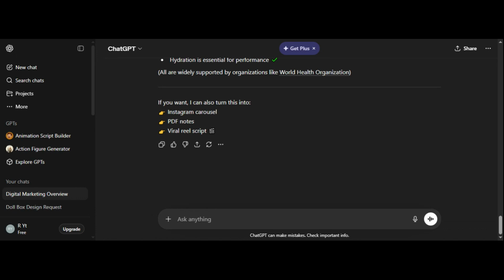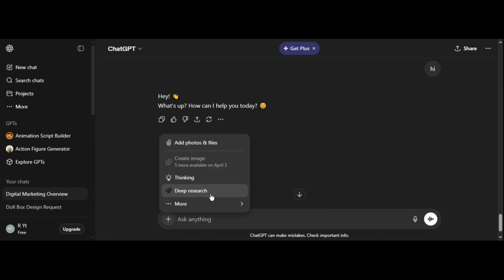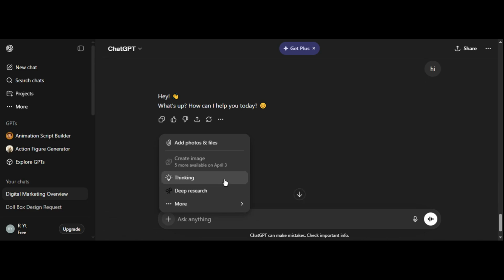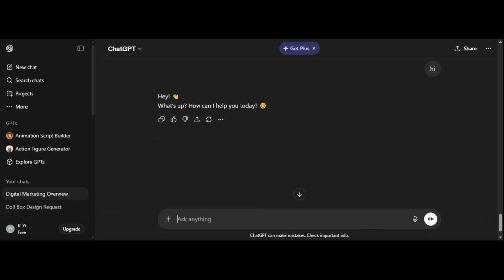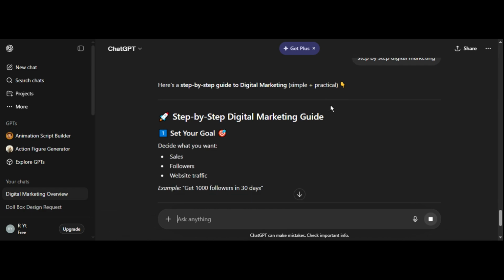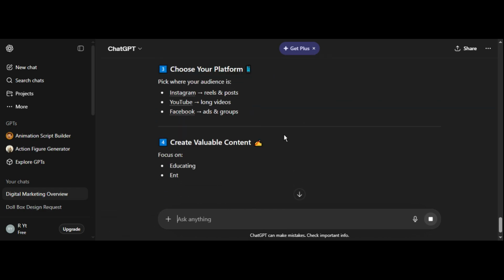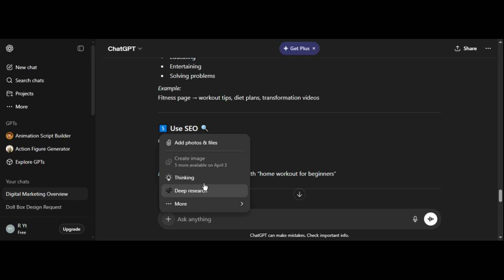How To Access Chat GPT For Free Without Chat GPT Plus (Step-By-Step Tutorial)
Learn how to access ChatGPT for free without ChatGPT Plus using the free plan, start chatting instantly, and use smart prompting techniques for better results.

Timestamps
0:00 Intro
0:22 Step 1: Go To ChatGPT And Sign Up For Free
0:58 Step 2: Start Using ChatGPT Immediately
1:36 Step 3: Use Free Features Smartly
2:28 Step 4: Use Thinking Mode For Better Answers

How To Access ChatGPT For Free Without ChatGPT Plus
How To Sign Up For The Free ChatGPT Plan
How To Start Using ChatGPT Instantly After Login
How To Use Free ChatGPT Features More Effectively
How To Improve Answers With Think Step By Step Prompts
How To Get Better Results From Free AI Tools
How To Use ChatGPT For Writing Coding Studying And Research
How To Work Around Free Plan Limits Smartly

💡 Pro Tips
Use clear prompts and include enough context for better answers.
Ask ChatGPT to break answers into steps when you need more detail.
Try different prompt styles for writing, studying, and research tasks.
If a response feels too broad, narrow it down with a specific goal.
Use the free plan consistently before deciding whether you actually need Plus.